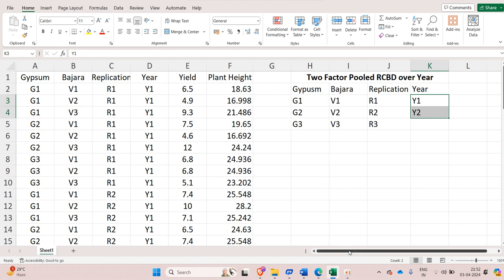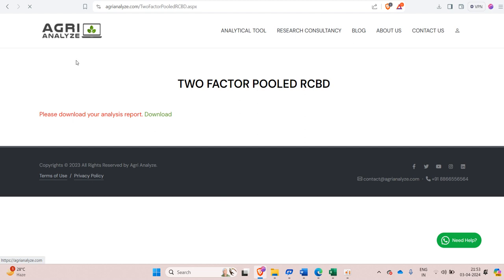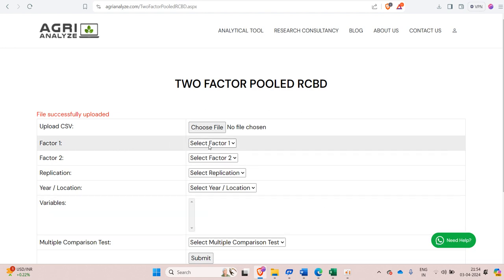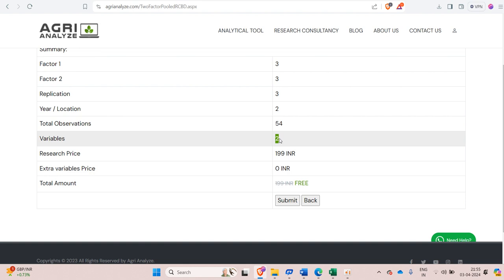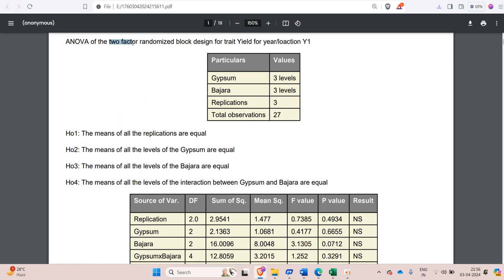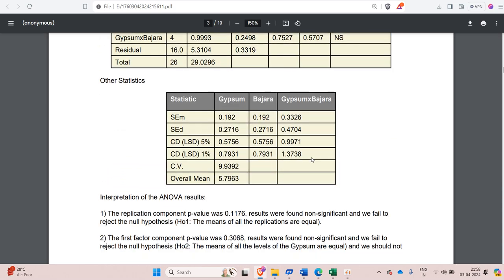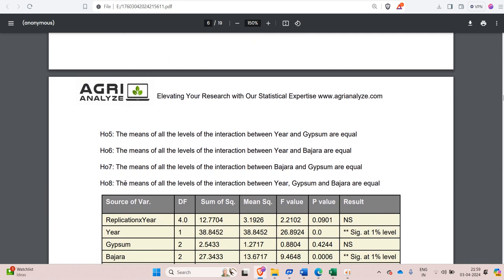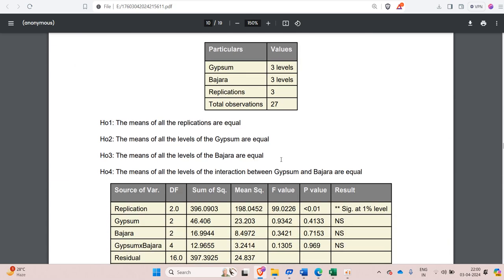Two Factorial Combined RCBD Analysis using Agri Analyze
This video is about two factor randomized complete block design combined over years or locations. The output report will have ANOVA, SEm, SEd, LSD value, CV, and multiple comparison test over years.